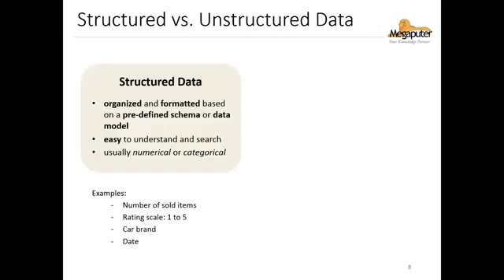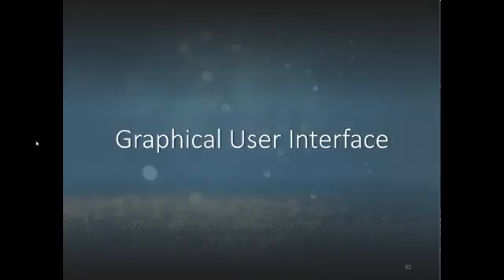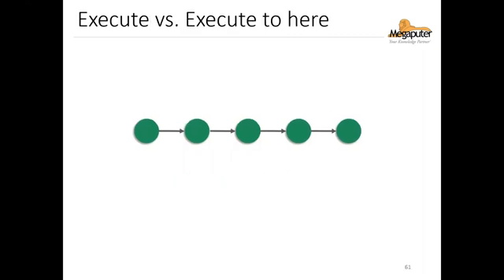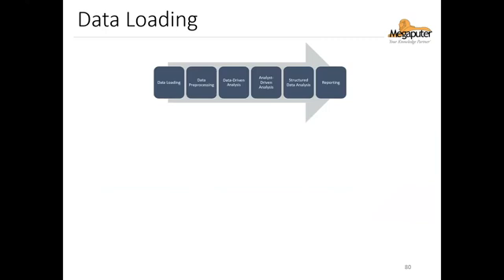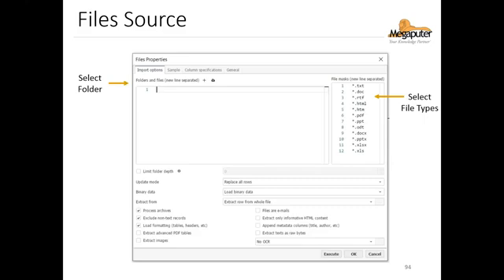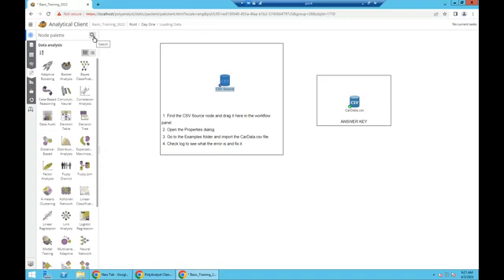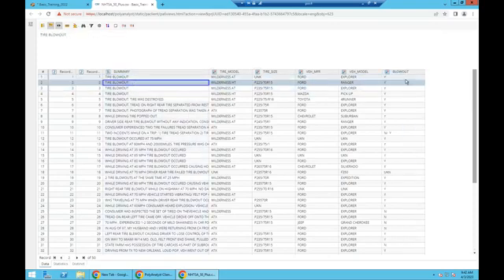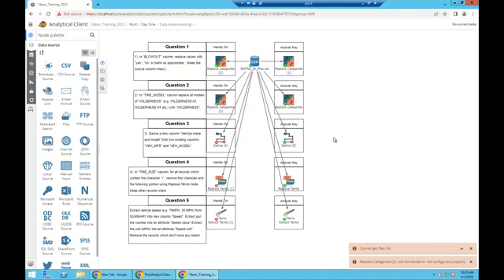Megaputer PolyAnalyst Training From basics to advanced.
PolyAnalyst is a data science software platform developed by Megaputer Intelligence that provides an environment for text mining, data mining, machine learning, and predictive analytics. It is used by Megaputer to build tools with applications to health care, business management, insurance, and other industries.
With PolyAnalyst you can;
Access nearly any source of data, and merge data from different sources
Whip dirty data into shape with powerful data cleansing operations, such as imputing missing values and correcting spelling errors

Choose from a broad selection of statistical and machine-learning algorithms, replete with several cutting-edge natural language processing tools
Create stunning reports that summarize and communicate your insight